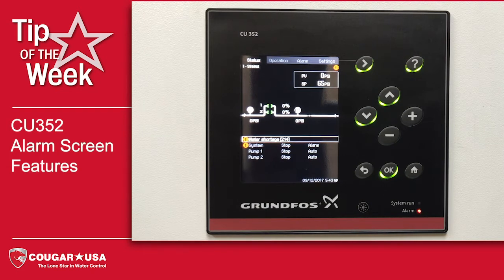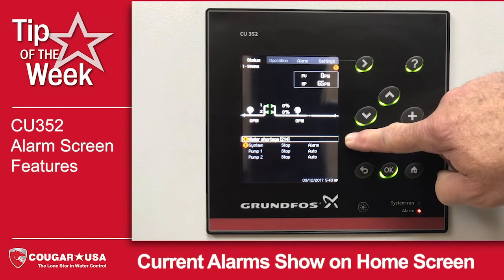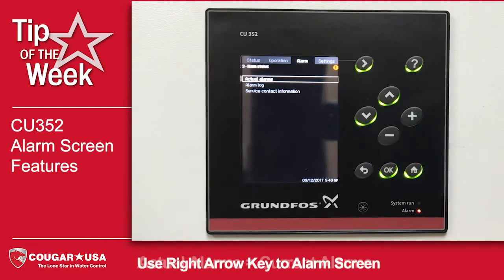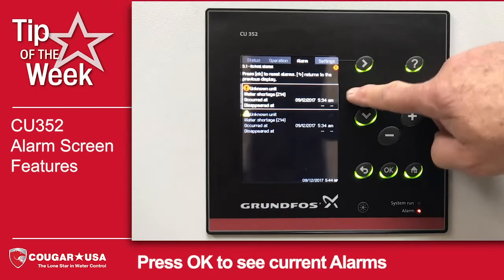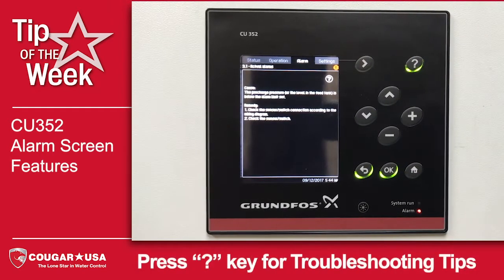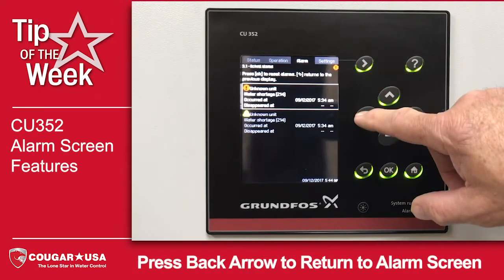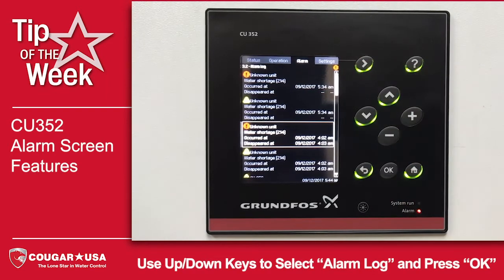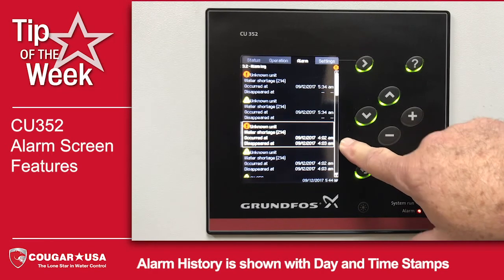Grundfos CU352 Alarm Screen - Cougar USA Tip of the Week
Learn the features of the Alarm Screens on the Grundfos CU352 Controller.